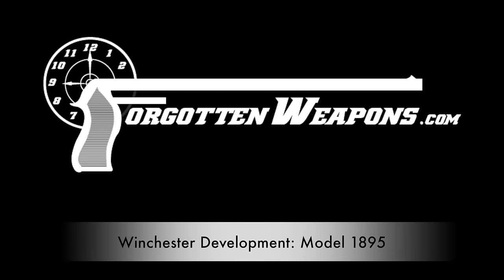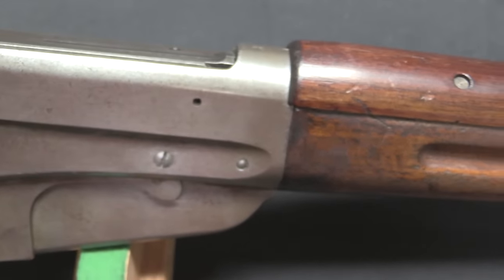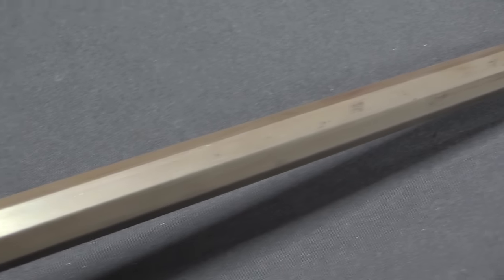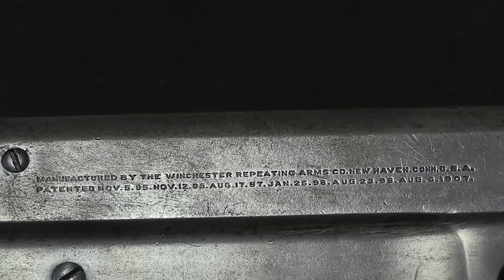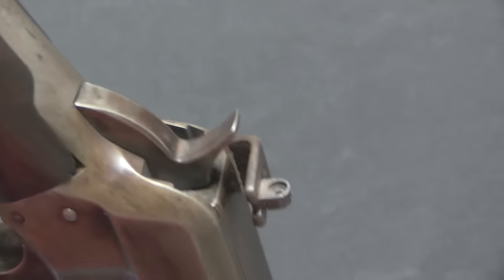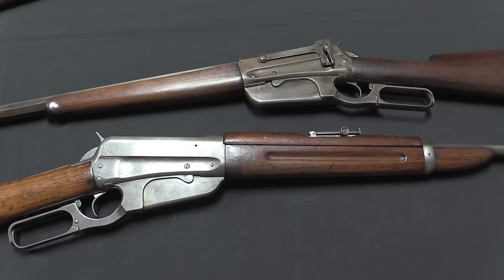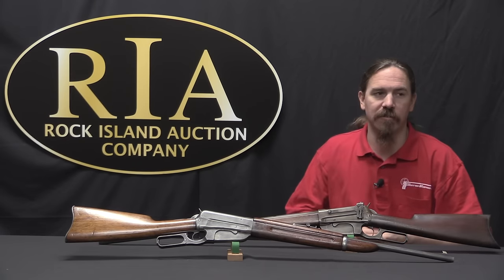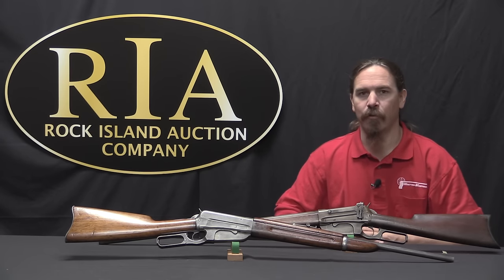Winchester Lever Action Development: Model 1895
We have reached the final iteration of the Winchester lever action rifle development story today, the Model 1895. This was another John Browning design, although the locking system is basically the same as the 1894 but with the bolt extending over the top of the locking block and hiding it from sight.

The new feature of the Model 1895 was the replacement of the traditional tube magazine with a single stack box magazine located under the action. By this time, spitzer (pointed) bullets were becoming commonplace, to exploit the new high velocities made possible by the new smokeless powders. In a tubular magazine, these pointed bullets would rest on the primer of the next cartridge in the magazine, and ran the risk of causing rounds to detonate in the magazine tube under recoil. The box magazine, of course, negated this danger completely.

The Model 1895 was built around the .30-40 military cartridge, although was initially released in two black powder chamberings. It would eventually be offered in a wide variety of chamberings, including .30-03, .30-06, .303 British, and the .405 Winchester - Theodore Roosevelt's "Big Medicine". In addition, more than half of the total production (nearly 300,000 rifles) would be for the Russian military, with the rifles chambered for 7.62x54R and fitted with stripper clip guides.